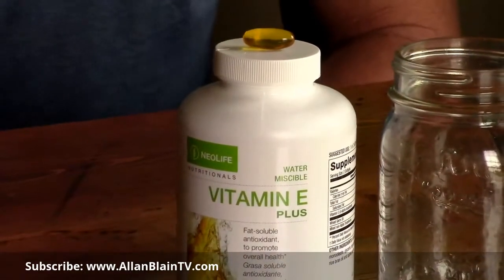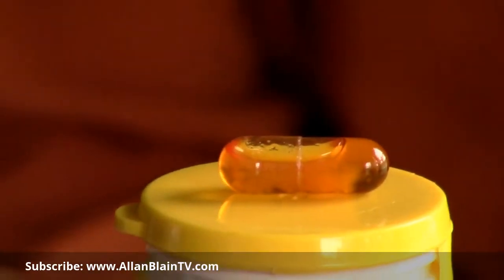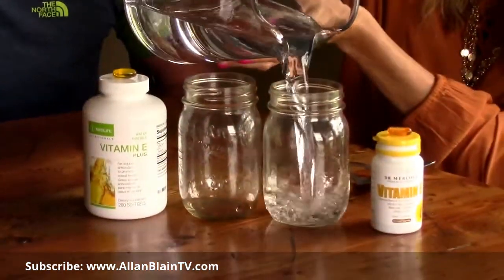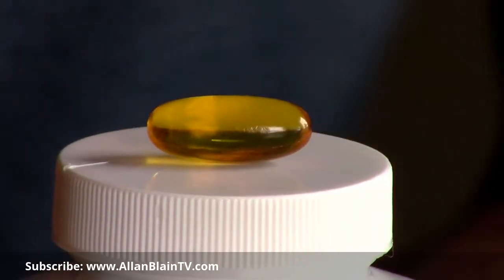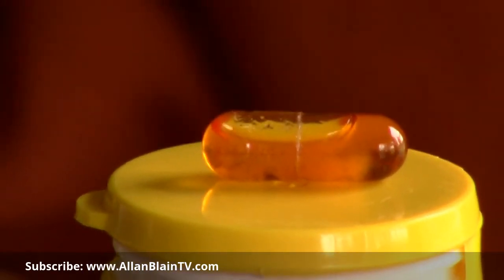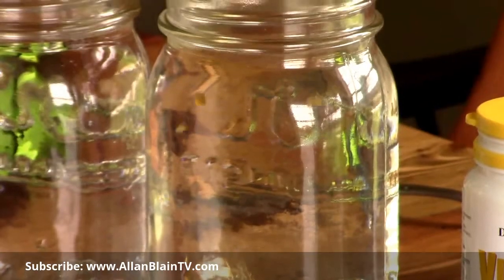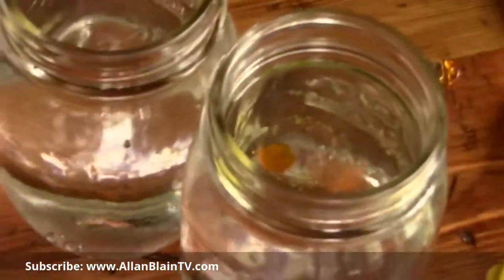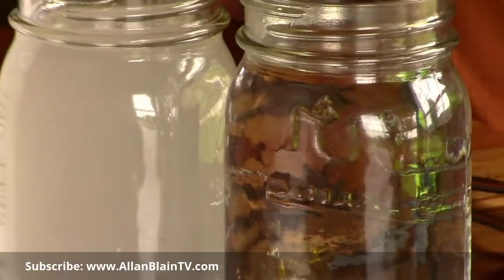A Dr. Mercola Science Experiment - A Picture Is Worth A Thousand Words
Visual demonstration of Neolife's Vitamin E vs. Dr. Mercola's Vitamin E, which also claims to have not only all 8 parts of the vitamin E family (alpha, beta, gamma, and delta tocopherol & alpha, beta, gamma and delta tocotrienol), but also claims to be water miscible like Neolife's. You be the judge.